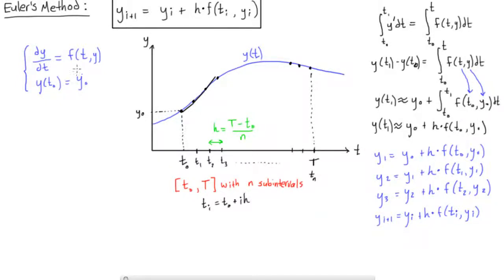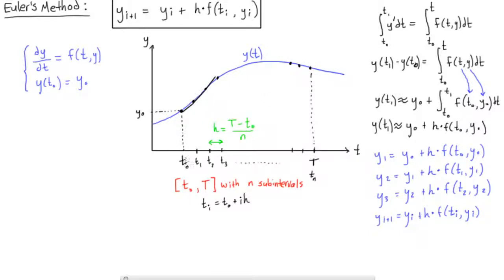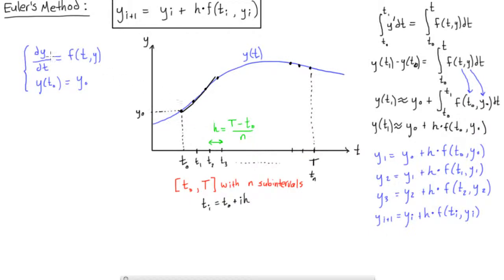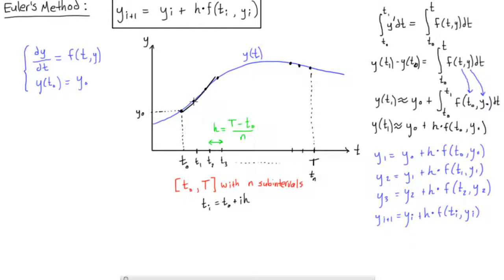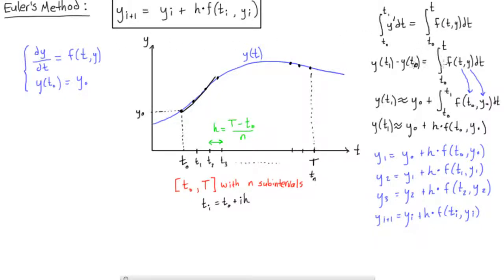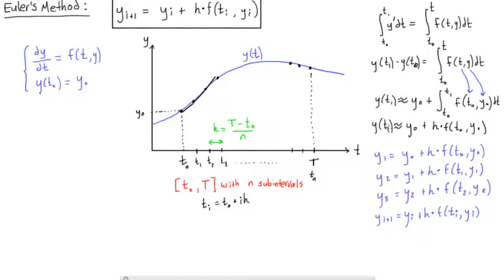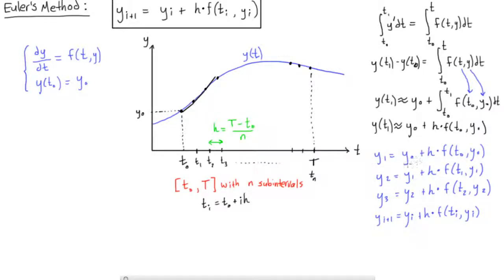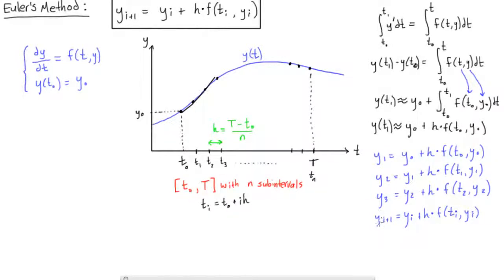Euler's method for differential equations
Differential Equations Tutorial: Euler's Method.